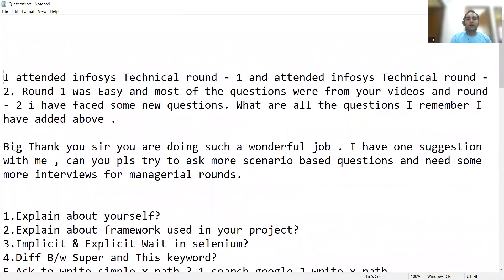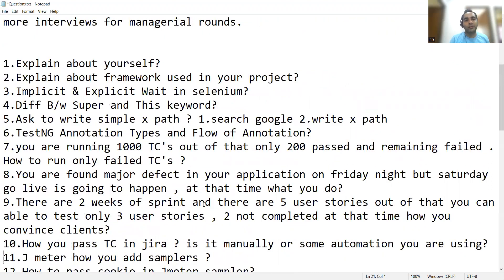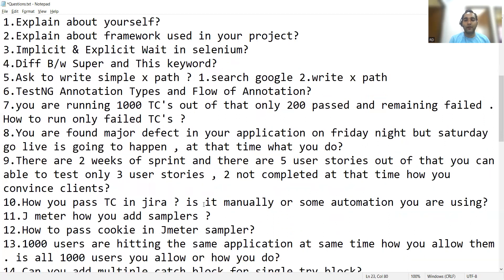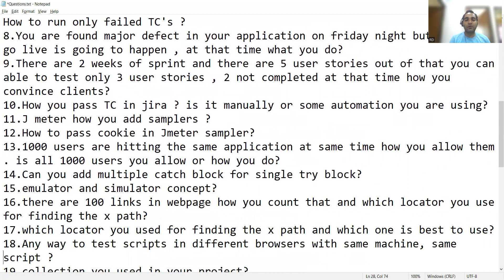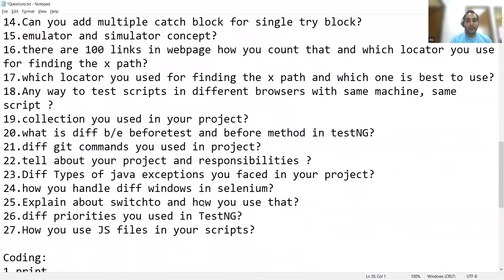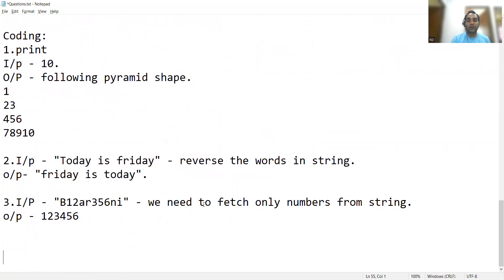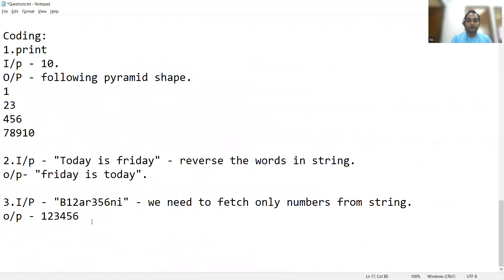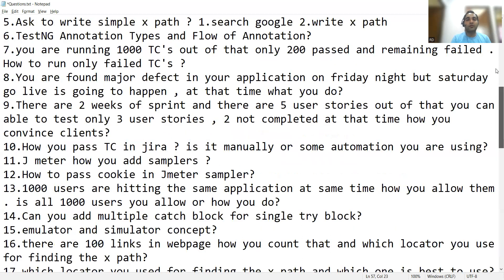Infosys Automation Testing Interview Questions | Infosys Testing Interview Q&A